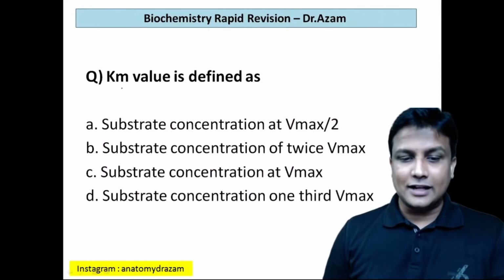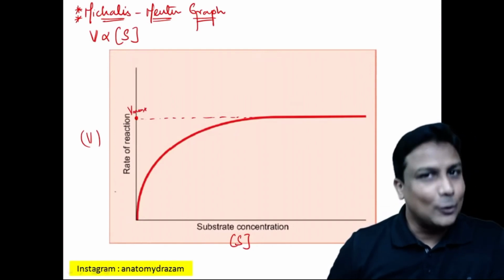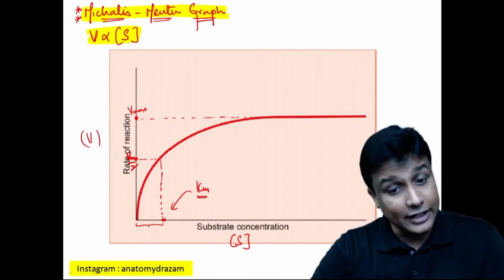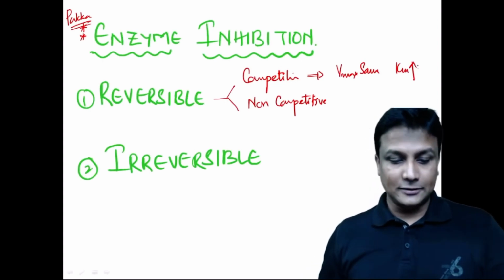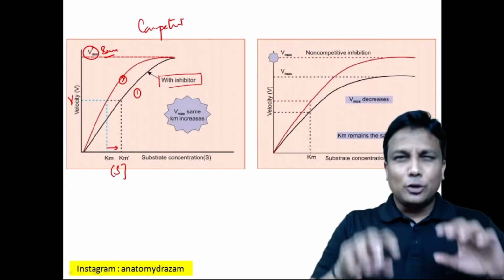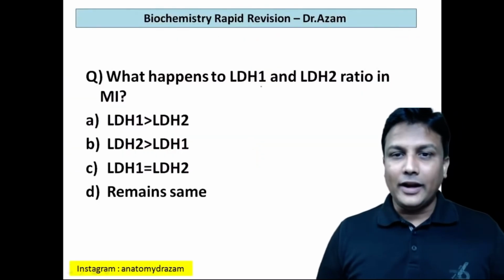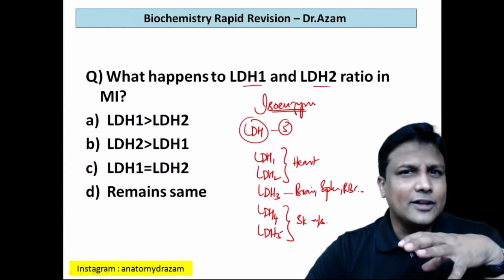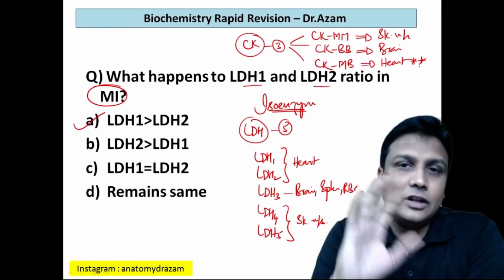Biochemistry questions by dr Azam | FMGE 4th June 2022